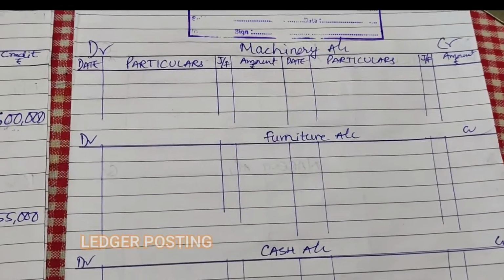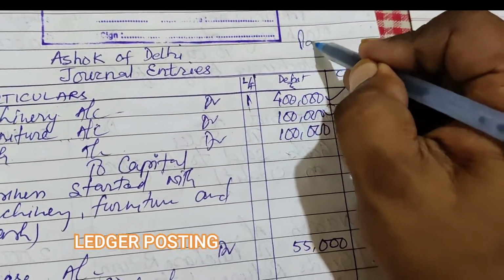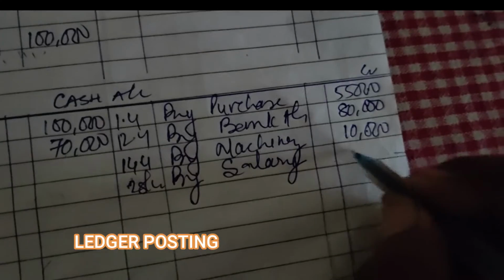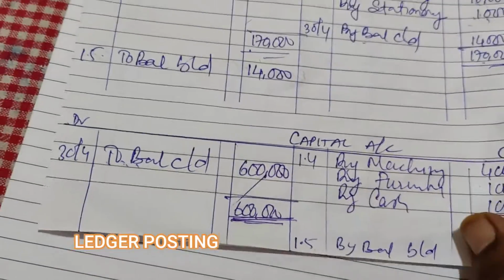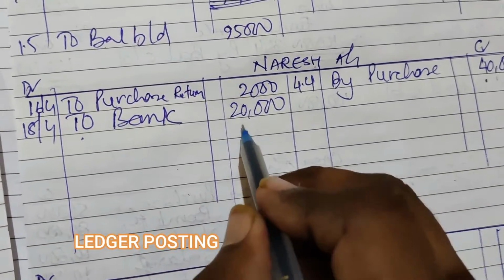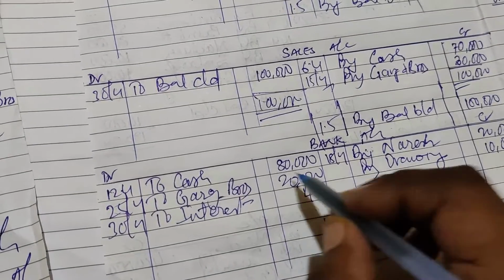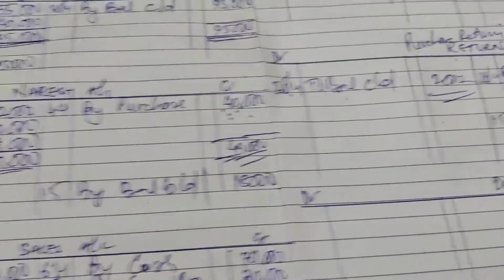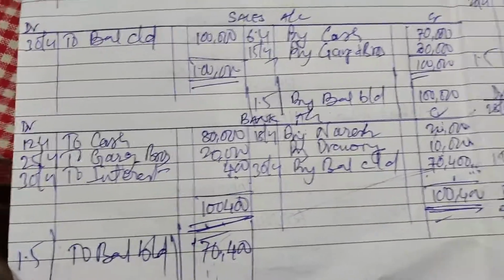JOURNAL AND LEDGER PART 2